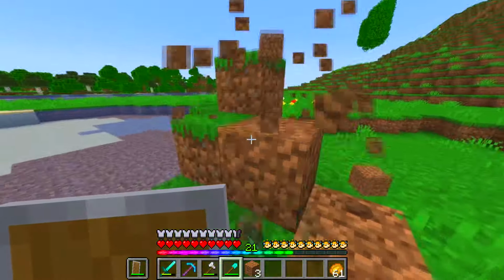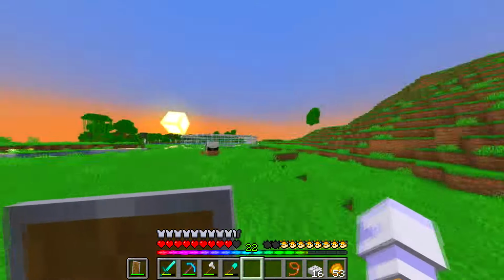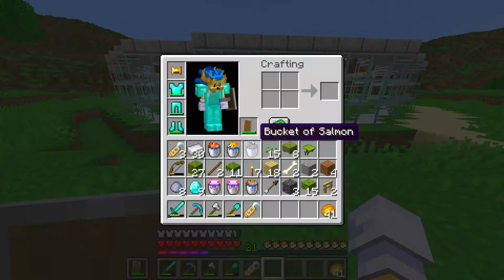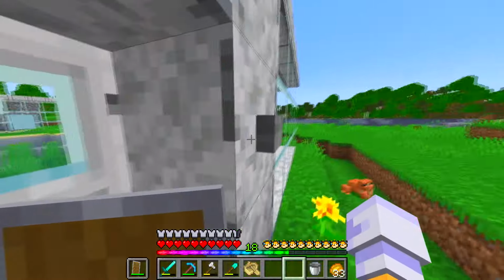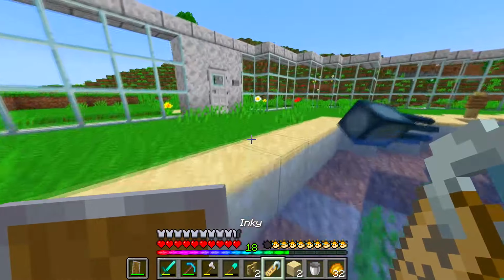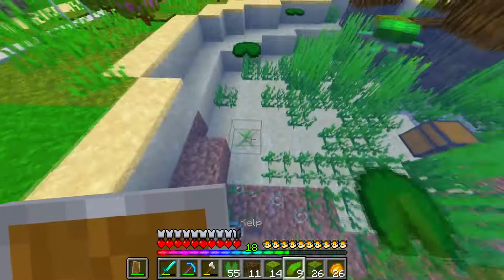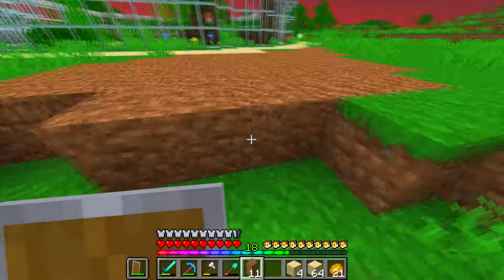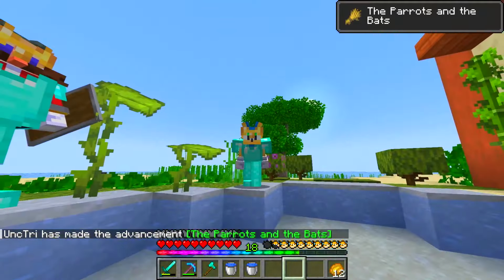Minecraft NEW Sonic And Friends | We Built A Minecraft MOB ZOO! [4]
Today on Minecraft NEW Sonic and Friends, Sonic and his friends build a Minecraft Zoo for different animal mobs! Can they build the best zoo!

If you read the description write "zoo" in the comments!